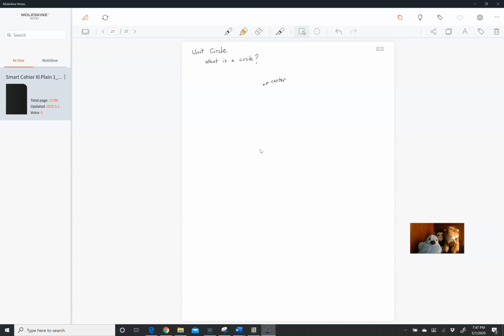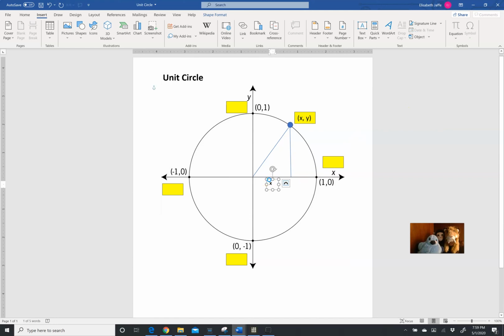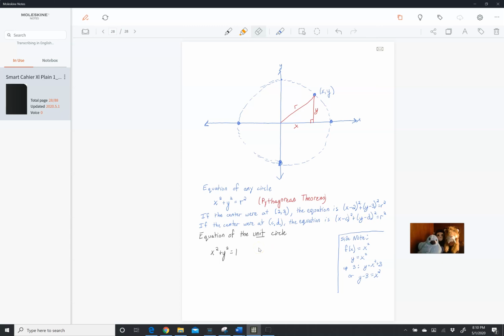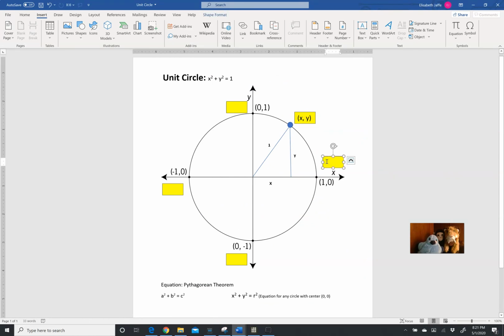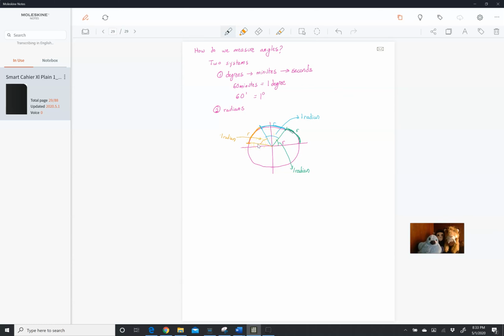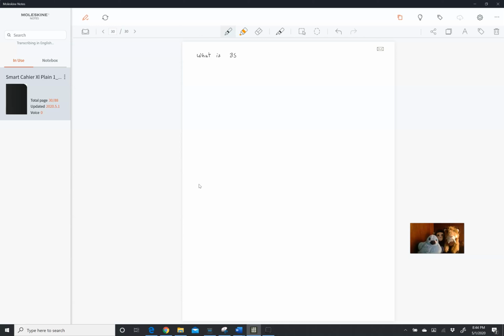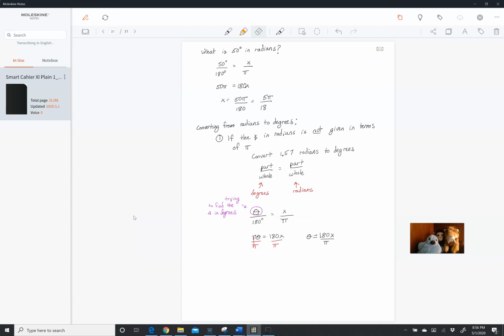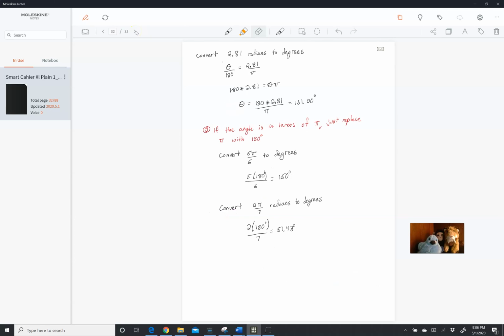Unit Circle & Unit Conversion